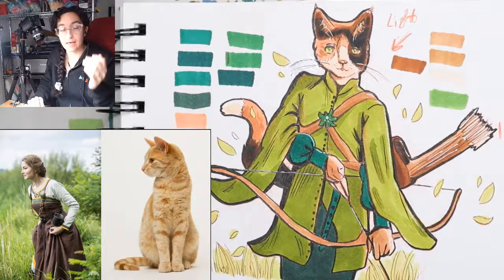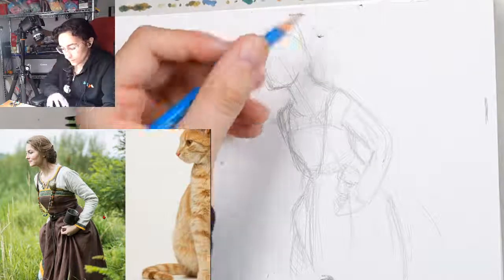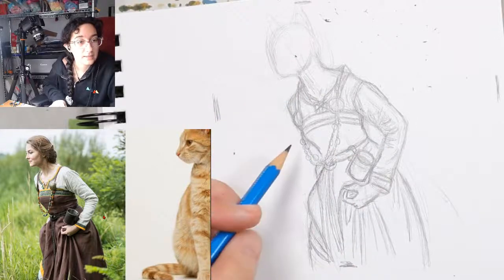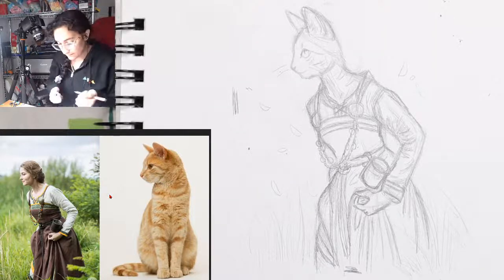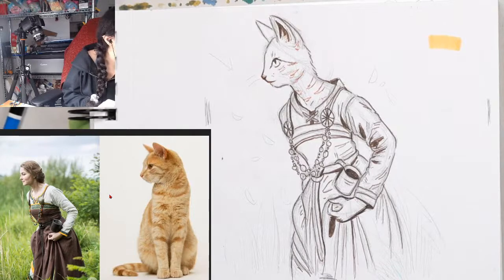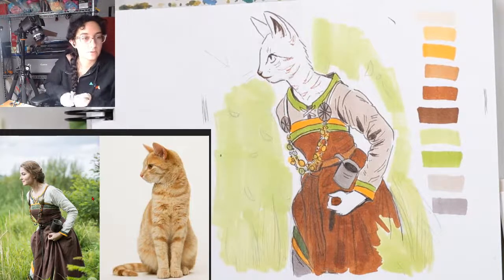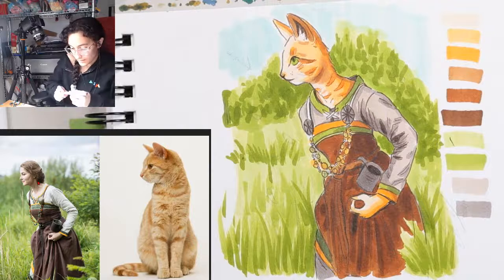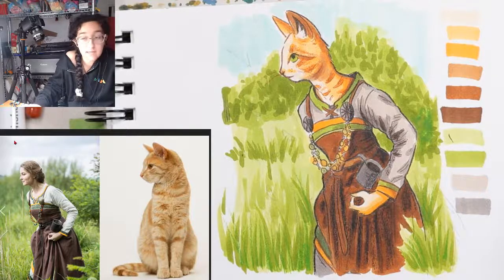Draw With Me! 03/20/21 - Orange Cat Goes Foraging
Hello! In today's live we will be doing another cat study by merging two references. We might even do a little background as well! Hope you stay and draw with me :)